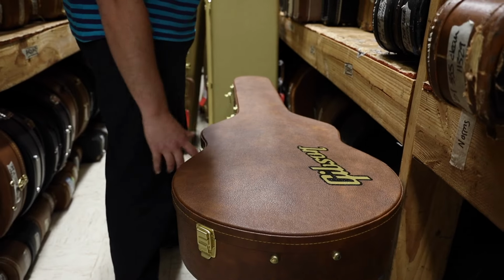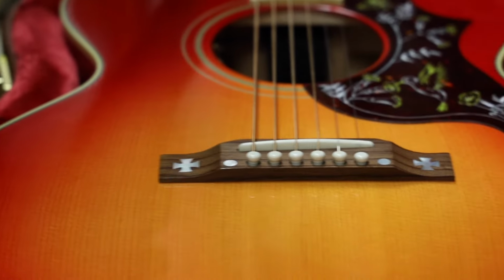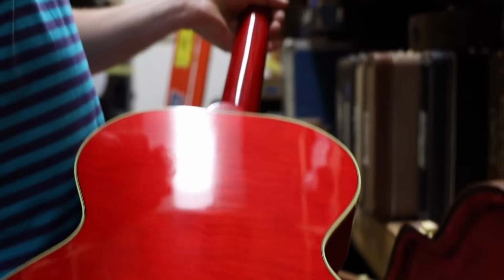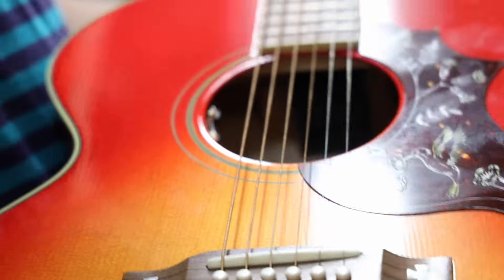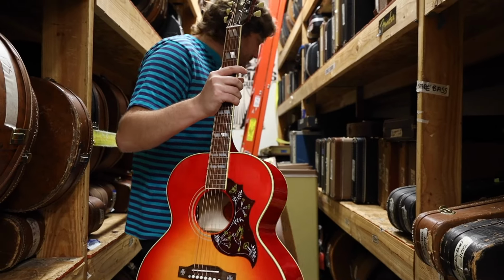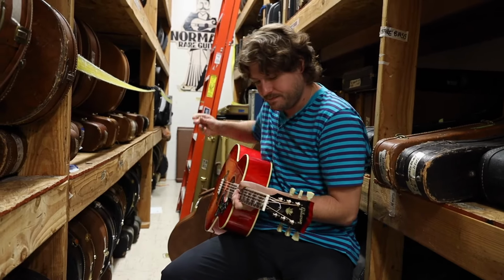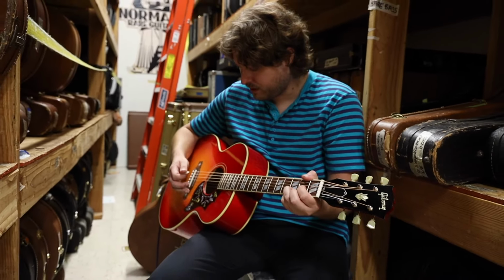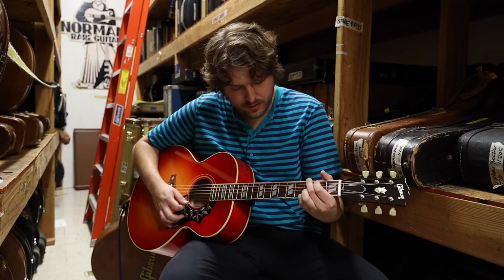Gibson J-185 Hummingbird Custom Built for Norm | Guitar of the Day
Beautiful guitar for today's new FlatTopFriday episode of GuitarOfTheDay with @mikelemmo playing a brand new Gibson that Norm custom built, a combination of a J-185 and a Hummingbird here at NormansRareGuitars! So what do you guys think of this GibsonJ185 GibsonHummingbird?

GUITAR: New Gibson J-185 Hummingbird